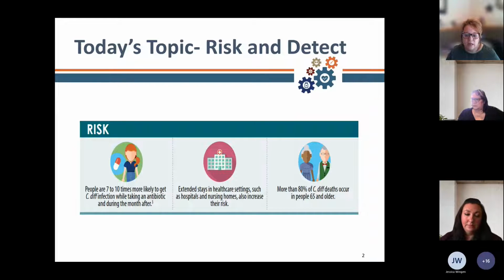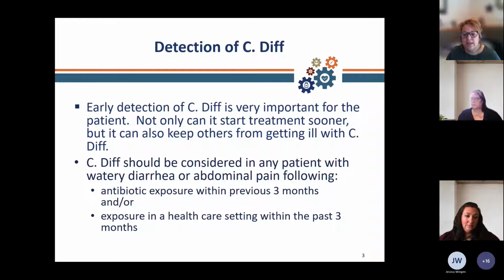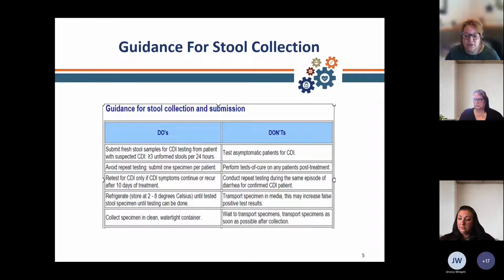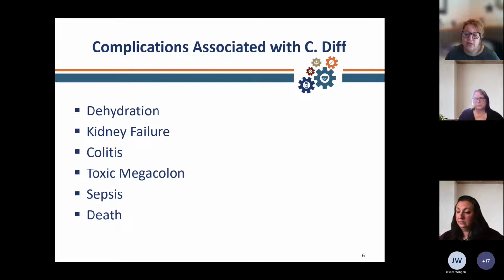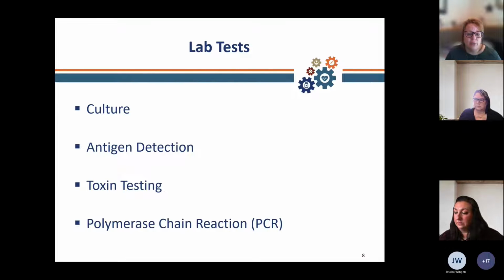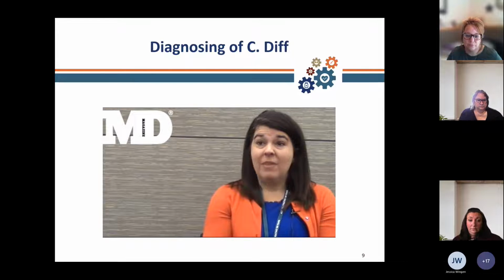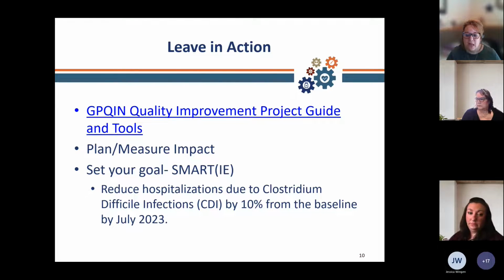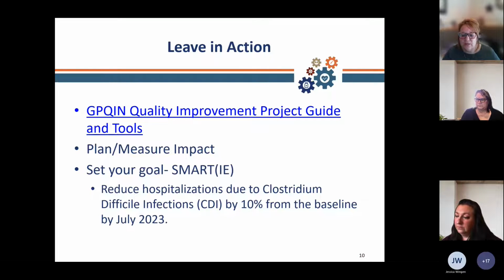Friday Focus 4 Health Clostridium Infection CDI I March 17th 2023